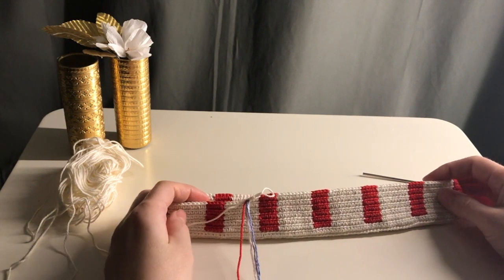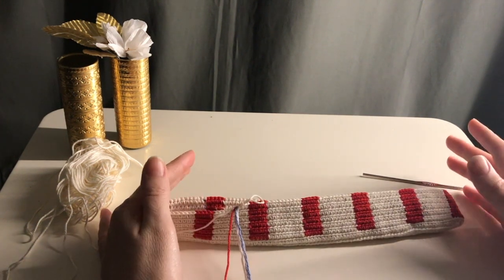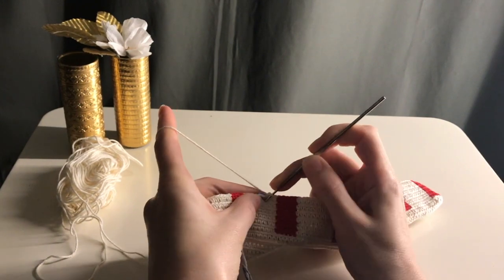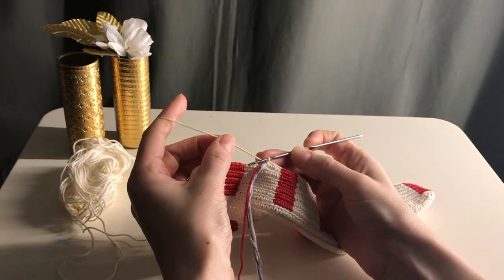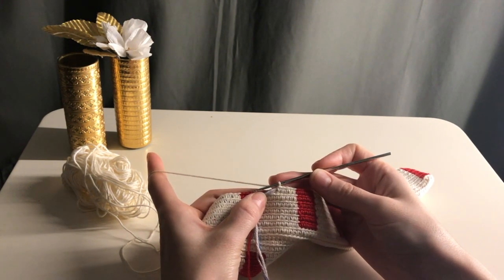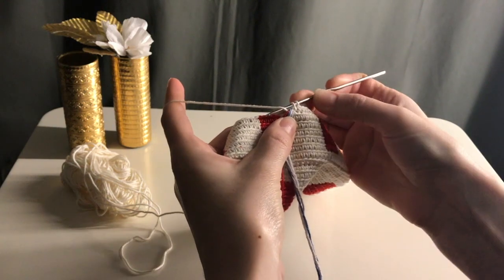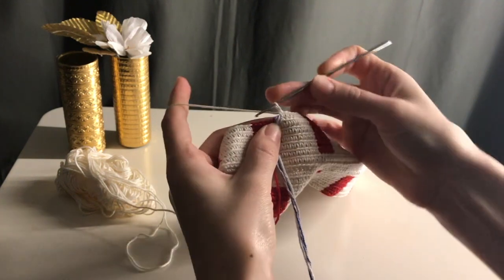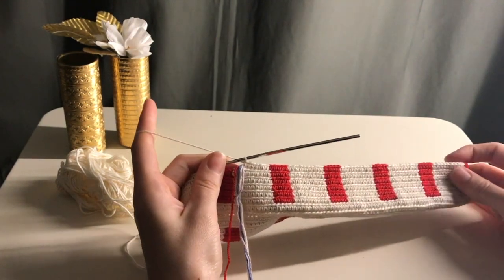Tips on How To Crochet Straight Tapestry Design.Consejos para un diseño de ganchillo de tapiz recto.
This is a question from a subscriber and i thought to share it with you in case there are others there wondering on How To Crochet a Straight Tapestry Design .This is a tip that works for me when i crochet any kind of tapestry crochet design so I hope this works for you as well.Please leave your suggestions on the comments below ,i would be happy to hear your feedback.And last but not least ENJOY , GIVE ME A THUMBS UP AND SUBSCRIBEEEEEE :-)
Tchüüüüsss